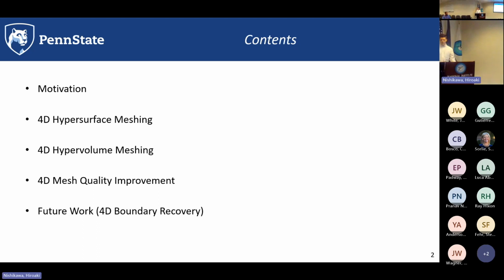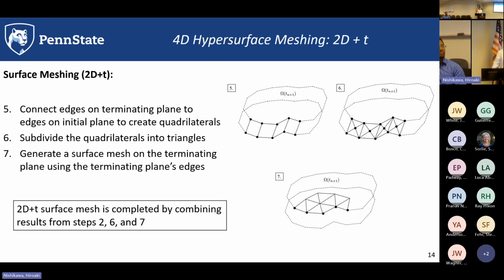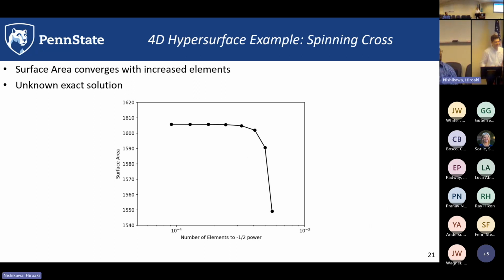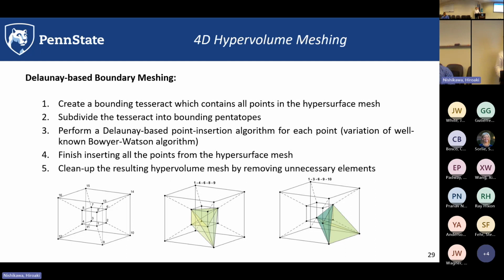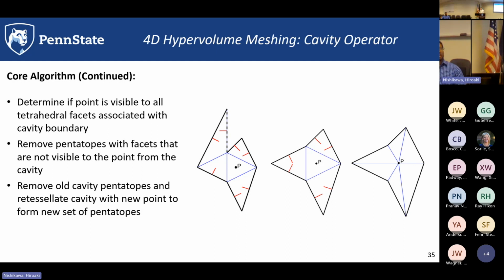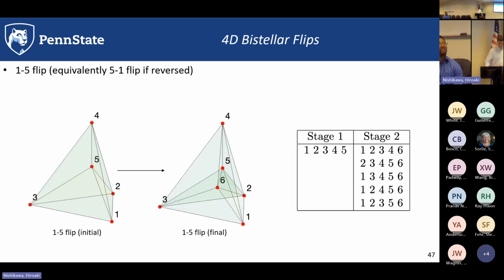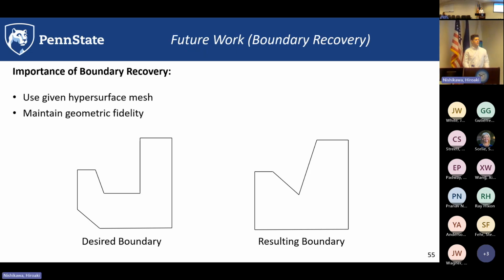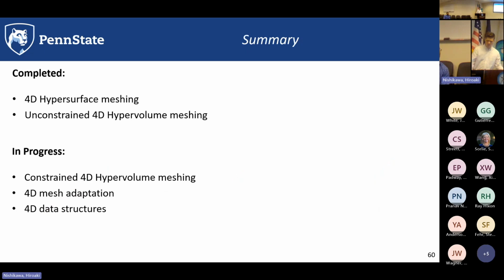132nd NIA CFD Seminar by Jude Anderson, (05-07-2024)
Title: Hypersurface and Hypervolume Mesh-Generation Techniques for Space-Time Applications in Four Dimensions

Speaker: Jude Anderson, Department of Mechanical Engineering, Pennsylvania State University

Time:  11am-12pm (EDT)

Location:  NIA Room 317 (3rd floor), Large Conference Room, 1100 Exploration Way, Hampton, VA 23666

Abstract:
Methods are introduced for generating four-dimensional (4D) hypervolume meshes based on three-dimensional (3D) hypersurface meshes embedded in 4D space time. The space- time domain may be divided into time slabs with each slab having initial and terminating hyperplanes that are stitched together to form a simplicial hypersurface mesh. The points from the hypersurface mesh are inserted into a simplicial subdivision of the space-time domain using a Delaunay-based point-insertion algorithm. This point-insertion process results in an unconstrained hypervolume mesh. 4D Bistellar flips may be used alongside a 4D element quality metric to improve the quality of the hypervolume mesh. Future eHorts are aimed toward generating constrained hypervolume meshes through boundary recovery in 4D. This final step is crucial, as it guarantees that the hypervolume mesh will conform (or match) the space-time geometry.

Bio: Jude Anderson is a PhD candidate studying under Dr. David Williams at Pennsylvania State University. He graduated from Virginia Tech in 2017 with a Bachelors in Mechanical Engineering. Since early 2020, he has worked toward generating constrained Delaunay meshes in four-dimensions (4D) for space-time applications. Alongside his advisor, he has developed methods for hypersurface and hypervolume meshing in 4D and is working toward 4D boundary recovery.